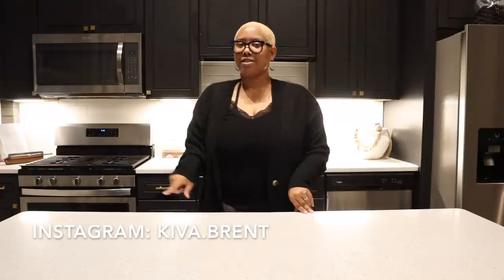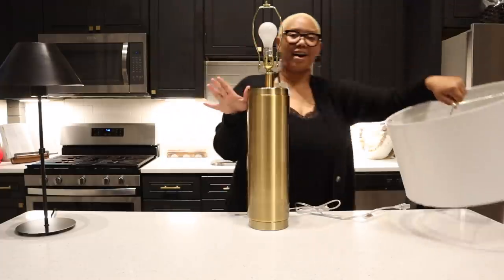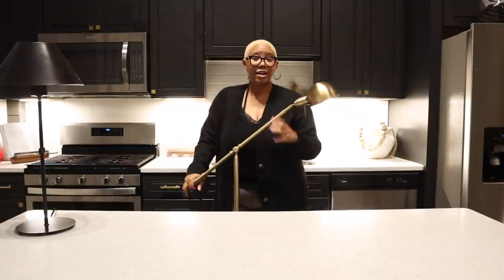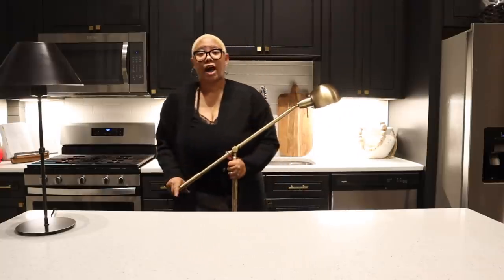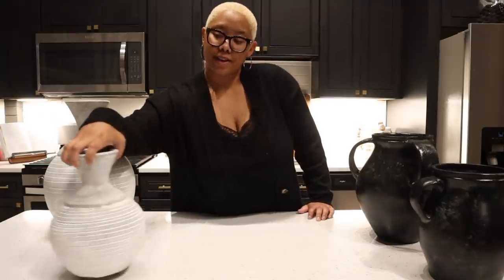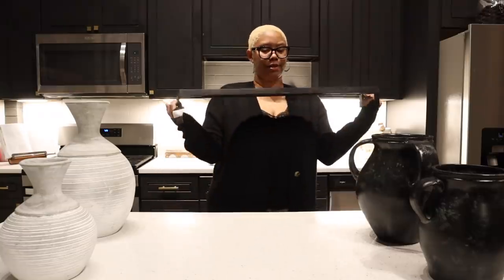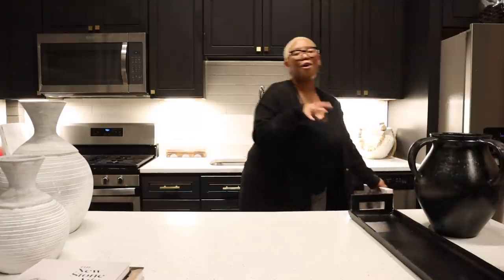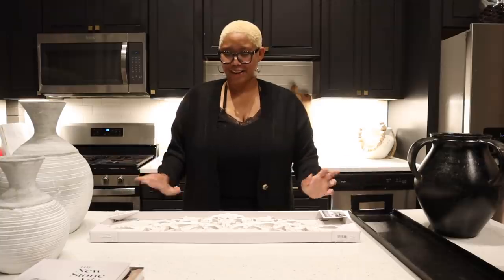HUGE HOME DECOR HAUL // HOMEGOODS, TARGET, AMAZON, POTTERY BARN, LAMPS PLUS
Links to everything that I can find are down below!

Dawson pharmacy lamp (brass is sold out so this is bronze)

Comparable task lamp

Pottery Barn Joshua Vase

Kelly Wearstler Book

Studio McGee Buffet Stick Lamp

Gold Picture Light (remember C batteries!)

Everything else is from Home Goods 😊.